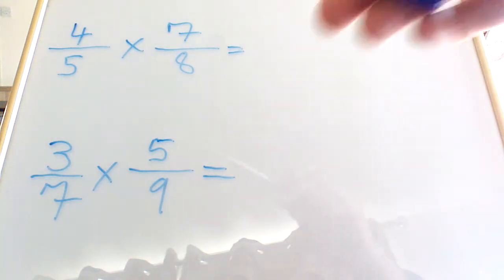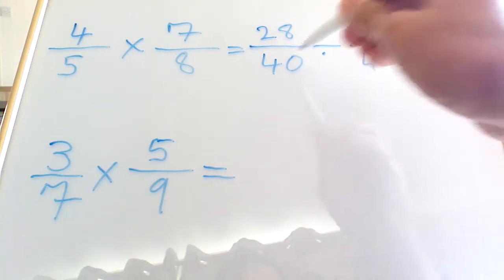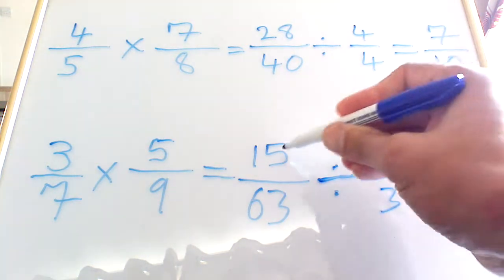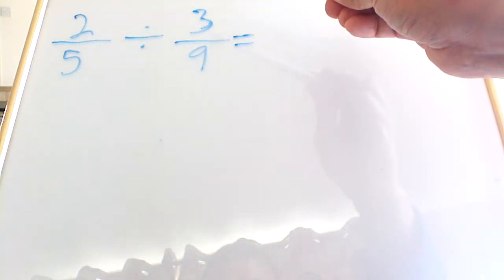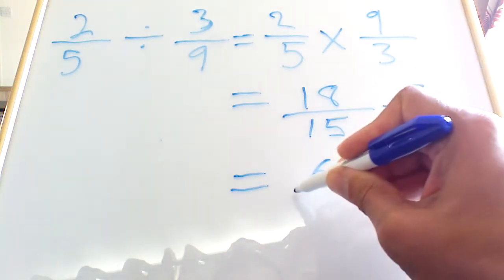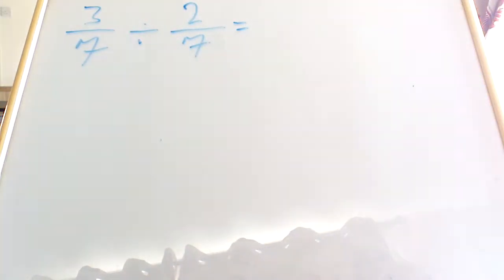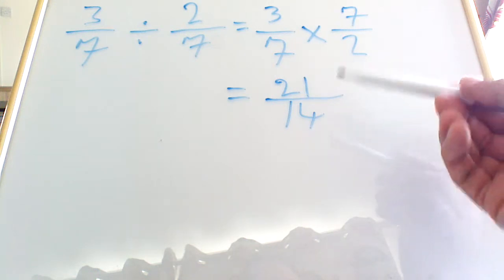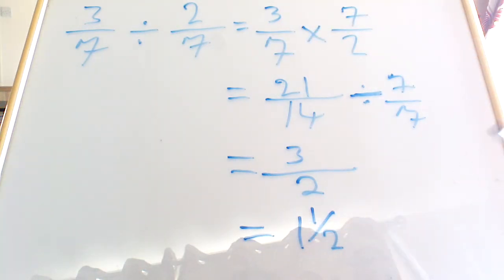Multiplying and dividing fractions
Hi there. This video has been made to help you understand how to multiply and divide fractions. As I say in the video, you need to know the basics on how to multiply and divide normal numbers. Many thanks 😊